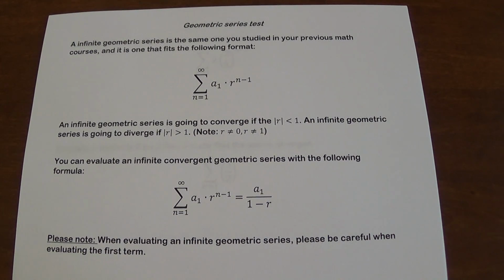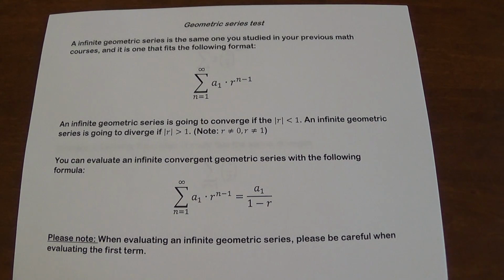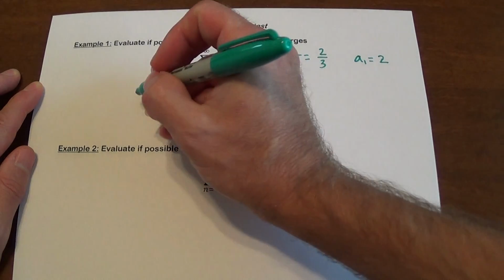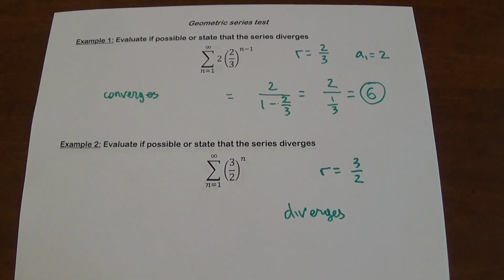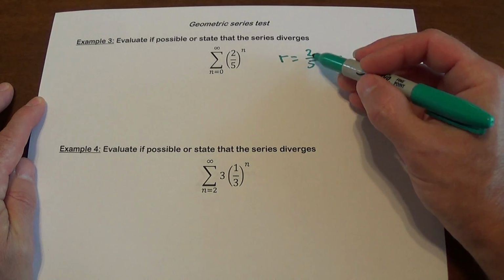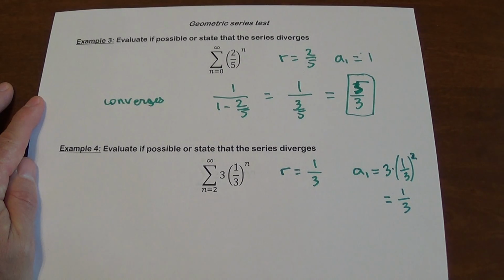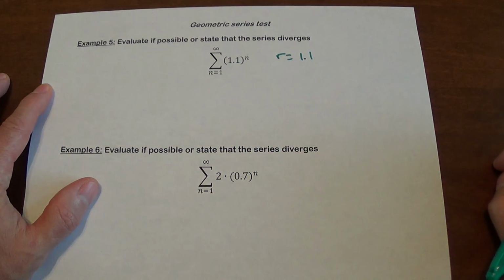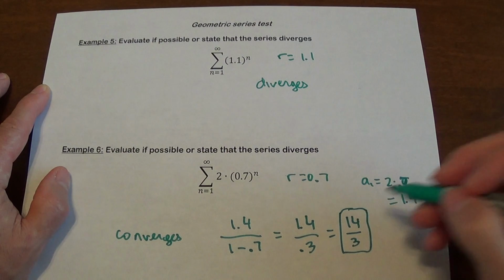Geometric series test for convergence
How to use geometric series test for convergence of infinite geometric series. Involves evaluation infinite sums when possible